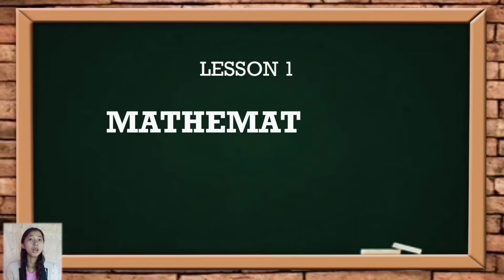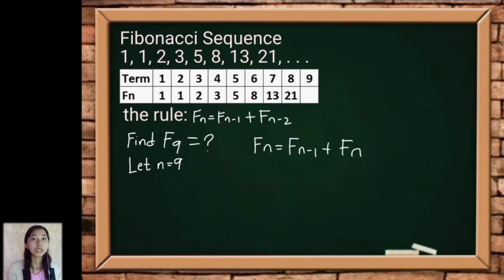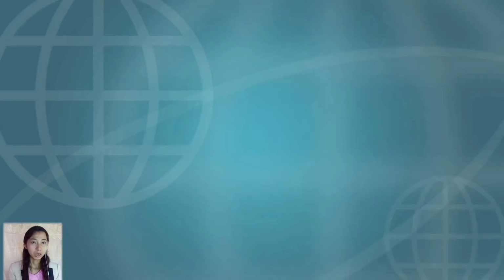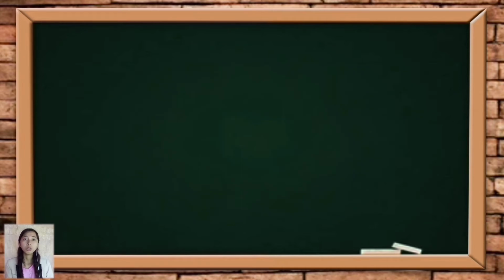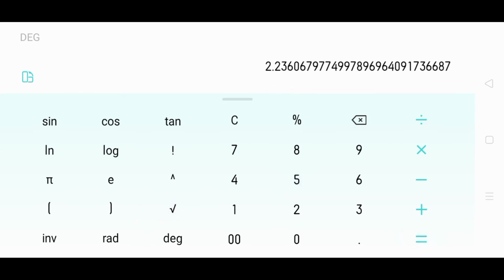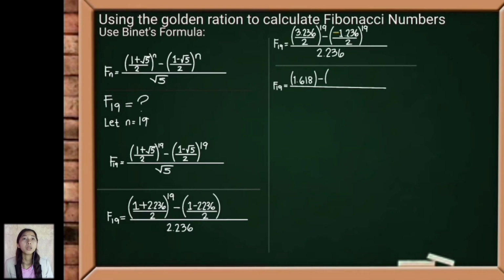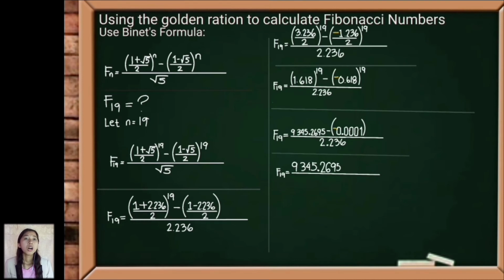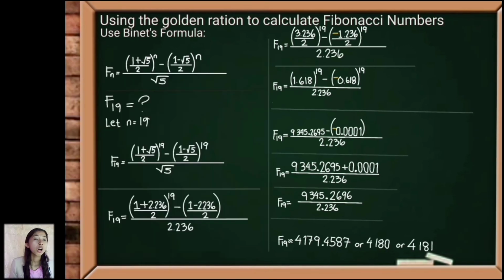Math 100 | Chapter 1: Lesson 1